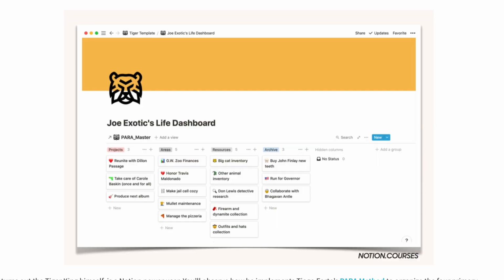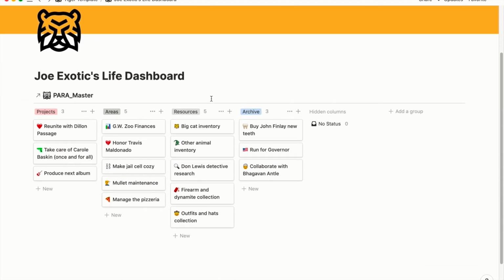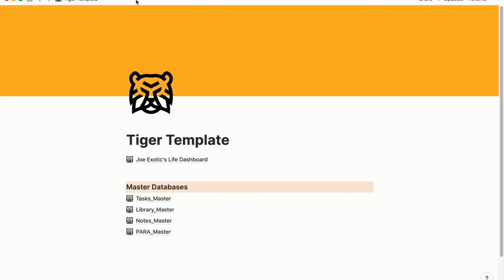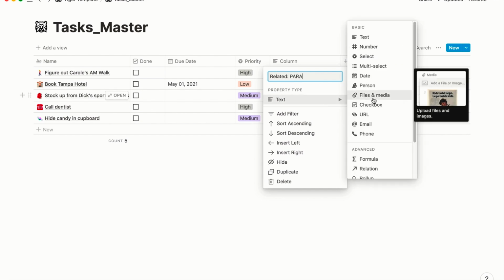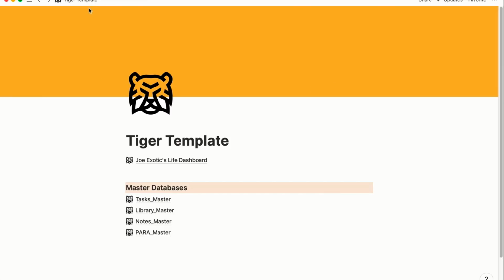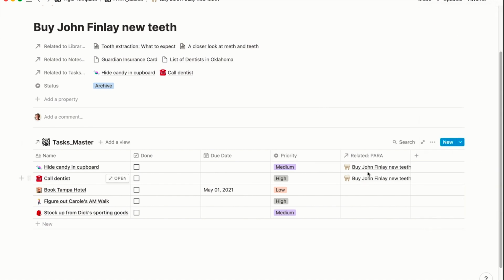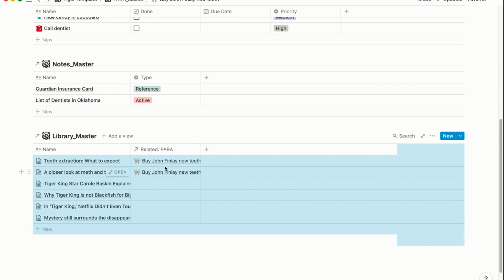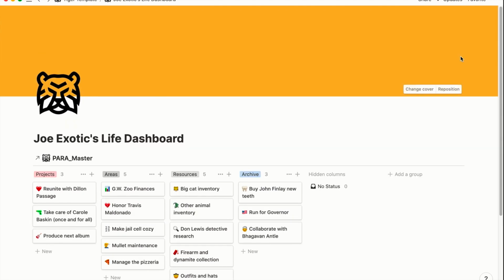Tiger King Notion Dashboards 🐯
// Stop doing busywork! Try Bento Focus Find the best productivity tools with our
Tiger King brought us crazed stars like Joe Exotic. The real question behind the series is, is they had Notion - what would it look like? How would Tiger King star Joe organize his day using databases? Khe pops by to explain how he'd use Notion to organize Joe's life.

⛳ OUR GOAL

💸 MAKING MONEY

🎼 MUSIC USED

The new music was delivered by Connor Schumer-Caldwell.

The new video introduction was correctly put together by Boris Borisov at Noxious.

🌐 RELEVANT HASHTAGS